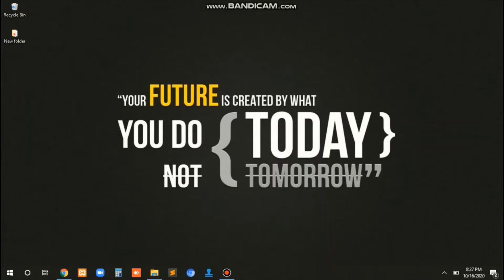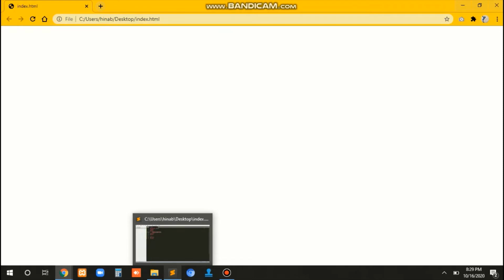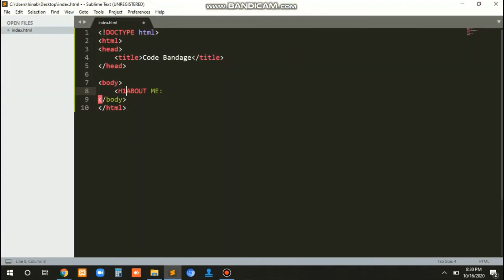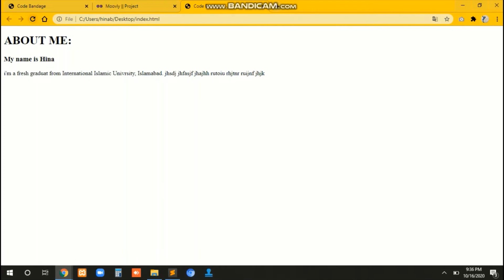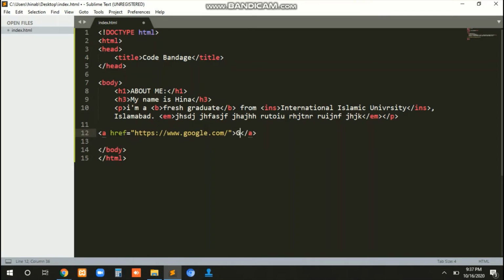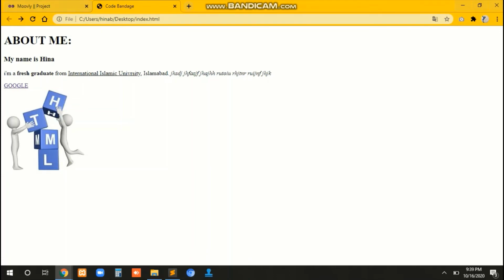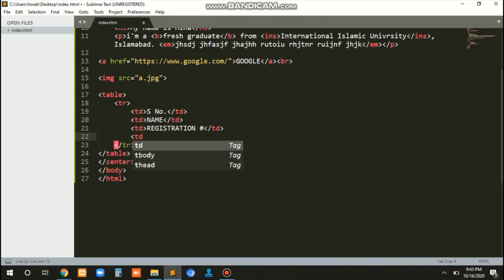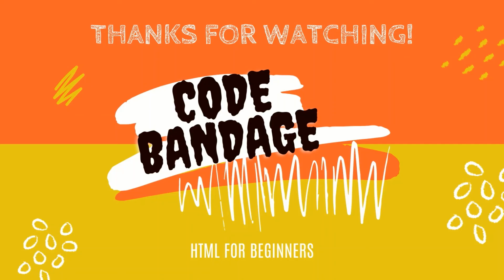HTML tutorial for beginners | Web Development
HTML tutorial for beginners '1' is all about the basics of html. if you are a beginner and wants to develop a website, this series of web development course will definitely works for you.

In this video you will learn:
             how to develop webpage using html,

with basic knowledge of:
--syntax of html;
--some special tags of html (title, heading, paragraph, center, break etc)
--how to bold, highlight and italic the text
--how to link the pages using hyperlink
--how to insert image
--how to draw table using html

 After this video you will hopefully be able create to a webpage using HTML5.